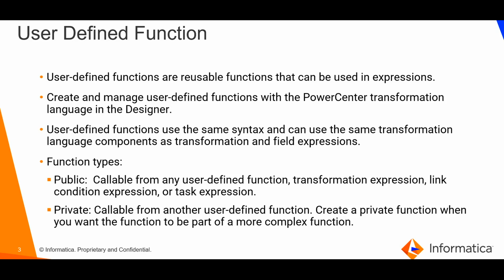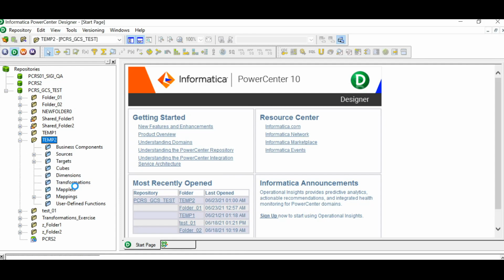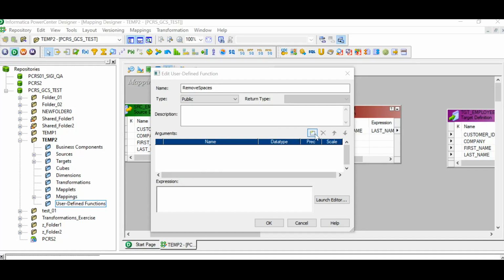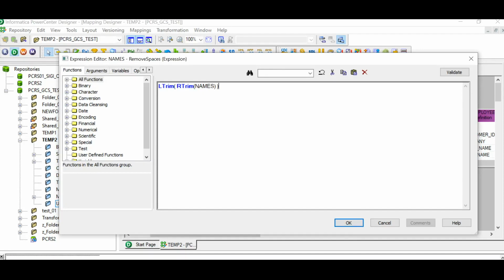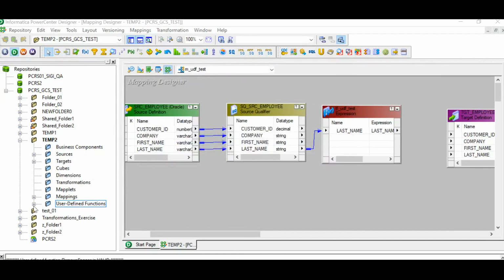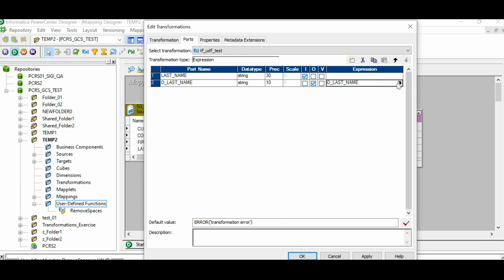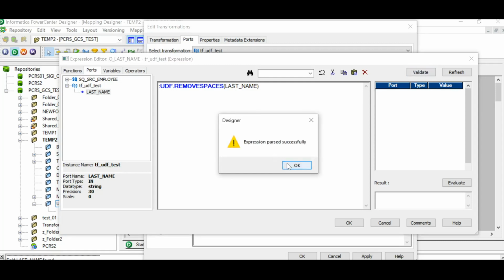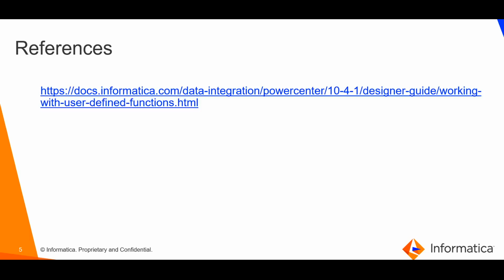How to Create User Defined Functions in PowerCenter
This video explains how to create User Defined Functions in PowerCenter.

Expertise:              Beginner
User type:             Developer
Category:              Configuration